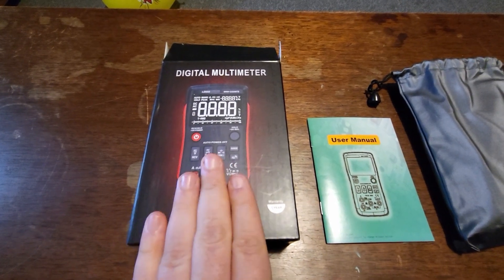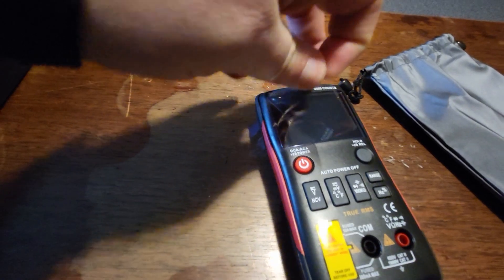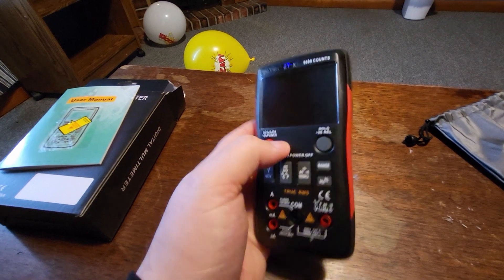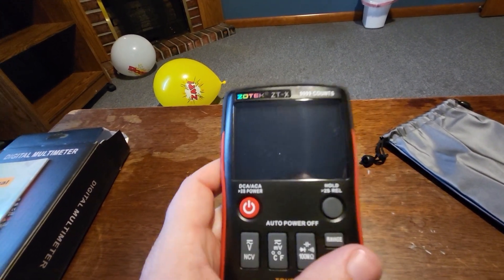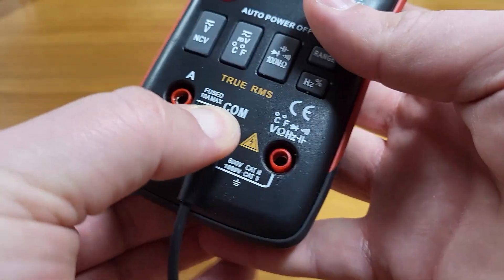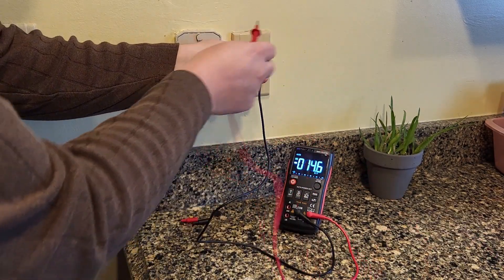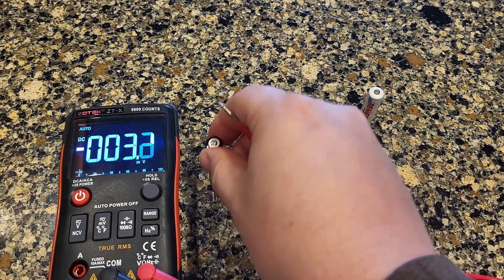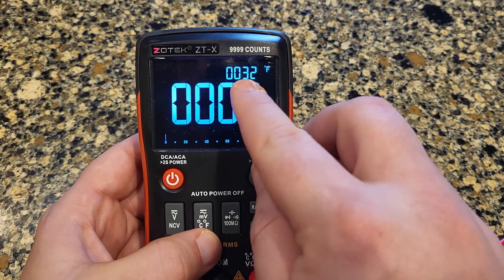Different from other multimeters...HUGE SCREEN!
This is a very nice multimeter, with a nice big screen! It definitely sets itself apart from others.

ZOTEK ZT-X Digital Multimeter Palm Size Voltage Tester Circuit Tester Manual/Automatic Mode. Auto Range True RMS Three Types displays 9999 Counts , NCV 100MΩ Measurement